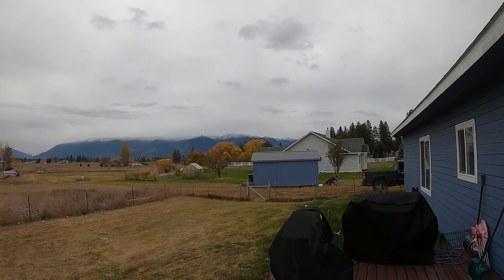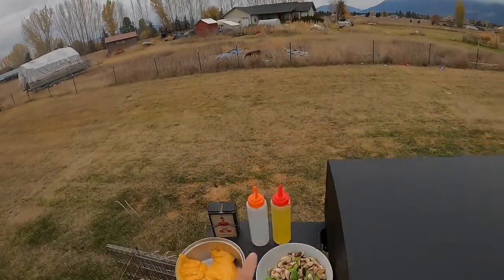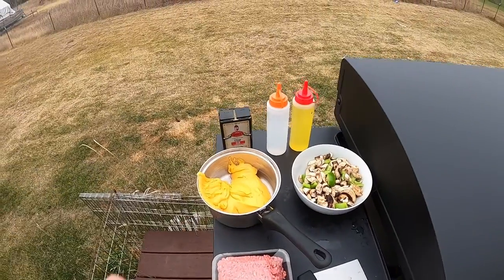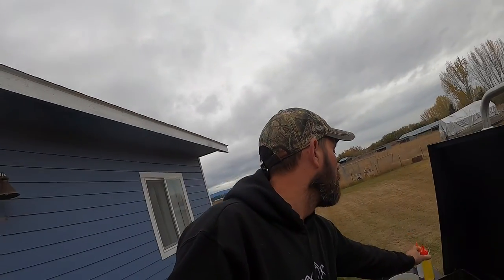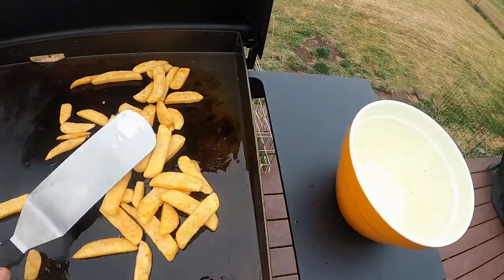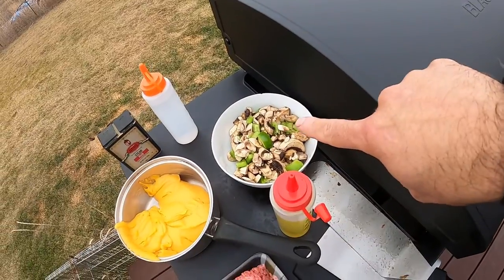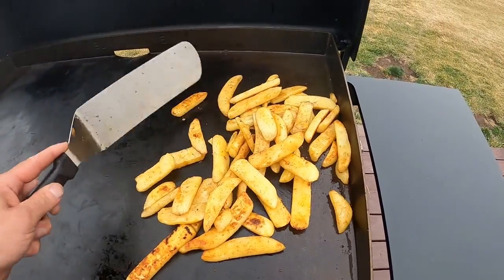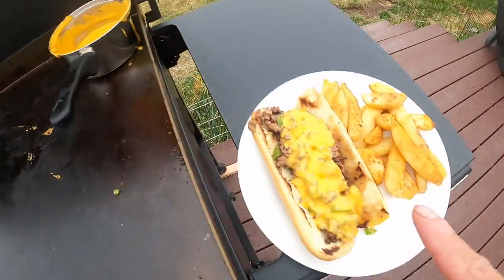NEW 36" Blackstone!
Poormans Philly cheesesteak on the new blackstone griddle